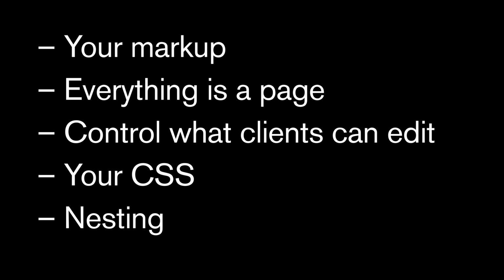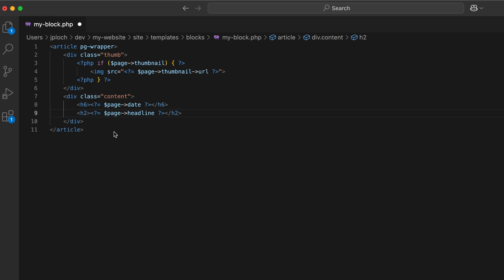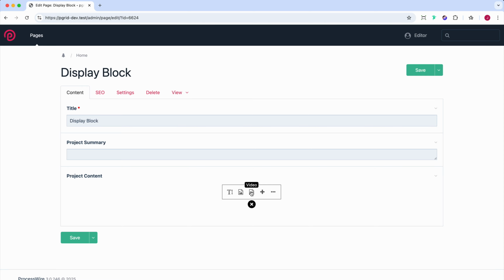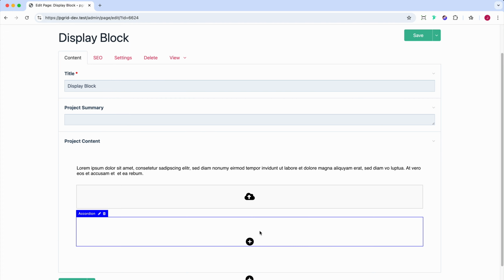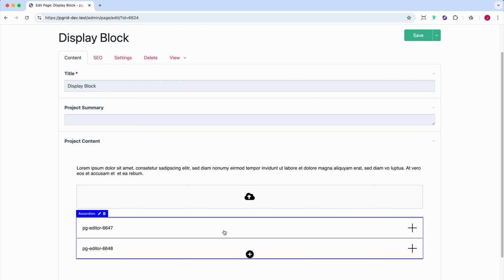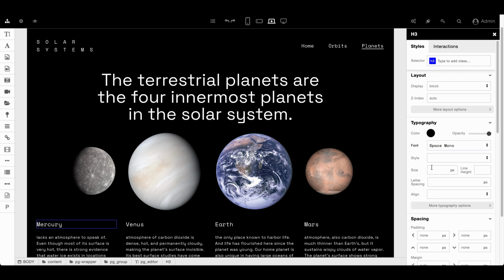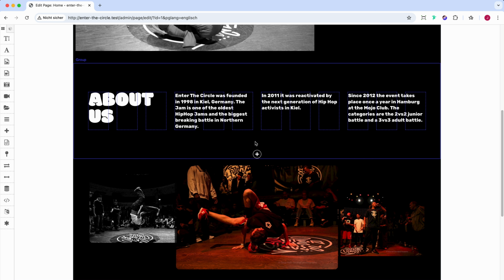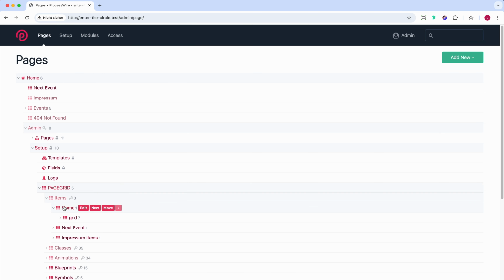Developer walkthrough – PAGEGRID for developers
PAGEGRID is a developer friendly page builder for ProcessWire, a flexible open source CMS with a powerful and simple API.